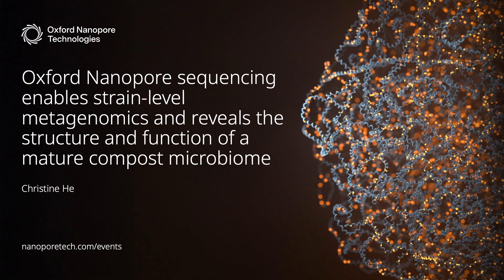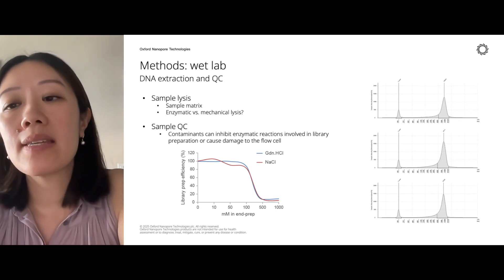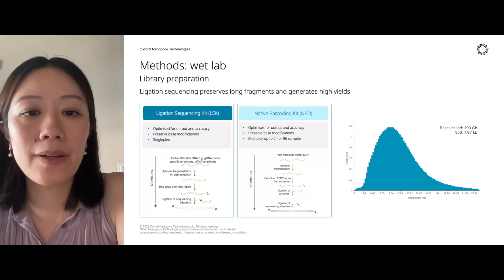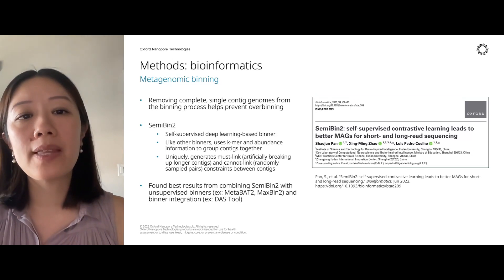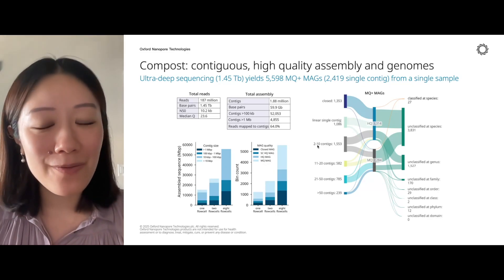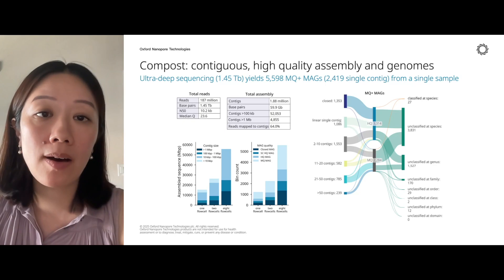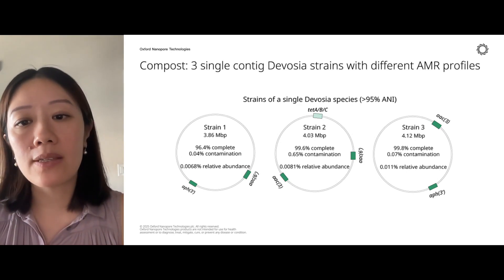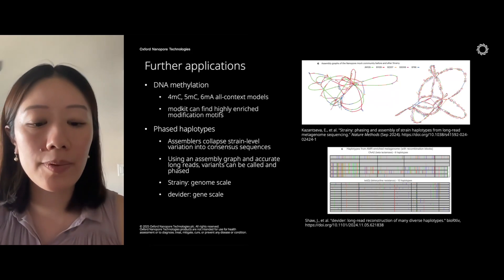Exploring Oxford Nanopore sequencing methods for environmental samples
Abstract
Characterizing the incredibly diverse microbial communities in compost is key to understanding the organic waste transformation process and the effects of compost amendment on soil health, fertility, and resilience. Here, we perform deep Oxford Nanopore sequencing of mature compost from a food and yard scrap-fed compost pile (one PromethION flow cell yielding155 Gb of sequencing), followed by metagenomic assembly and binning with state-of-the-art tools for highly accurate long reads, including metaMDBG and SemiBin2. This resulted in exceptionally contiguous assemblies (808 contigs greater than 1Mb) and reconstruction of 598 high quality and 626 medium quality metagenome-assembled genomes (MAGs), 372 of which were comprised of a single contig. Out of 1,224 total MAGs of medium quality or higher, we found that 98.5% belonged to novel species, and 27% belonged to novel genera (no species- or genus-level classification against GTDB release 2.2.0, respectively). The high contiguity of and degree of genome recovery from these assemblies allowed us to characterize the structure and metabolic potential of the compost microbiome. We predict the compost community’s capacity for carbon and nitrogen cycling, identify antimicrobial resistance (AMR) genes and place them within genomic/plasmid context, and profile a diverse array of biosynthetic gene clusters (BGCs). Additionally, we investigated intra-species genomic variation by resolving linked strain mutations (i.e. strain haplotypes) and identifying recombination blocks in AMR genes with long read-specific tools Strainy and devider. These results illustrate the potential for long read sequencing to resolve genomes from complex microbiomes at the strain level, a longstanding goal of the field with implications for understanding microbiome evolution, characterizing associations between microbiomes and human disease, and designing microbiome therapeutics.